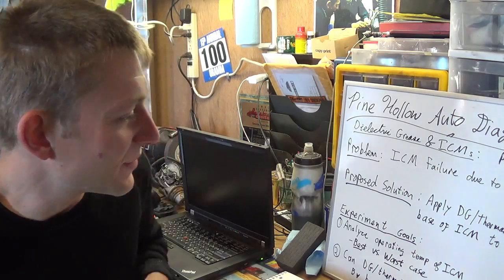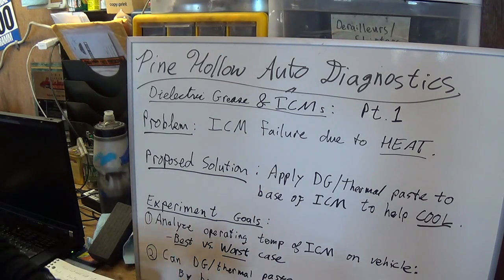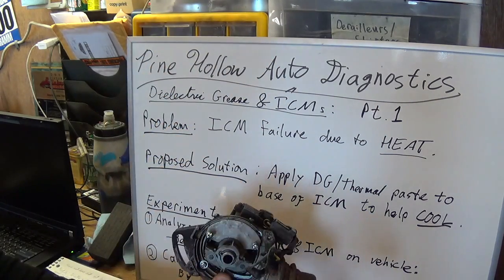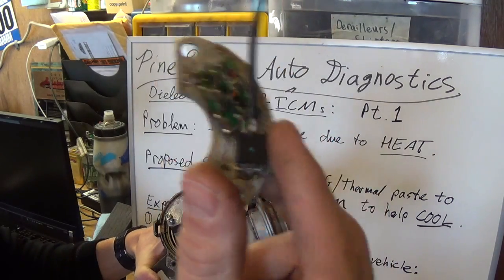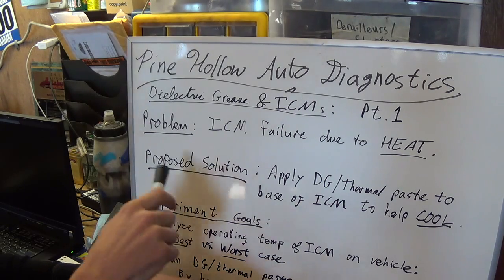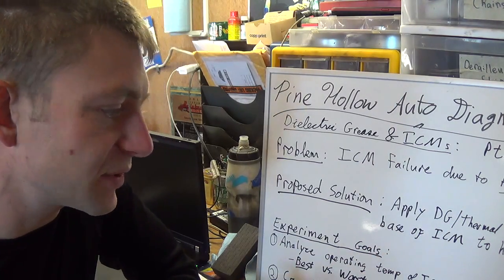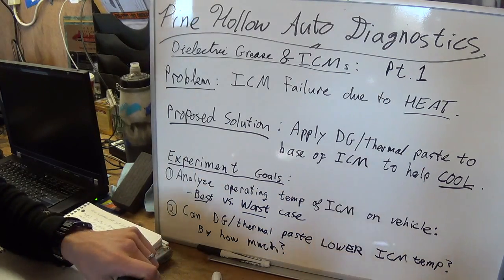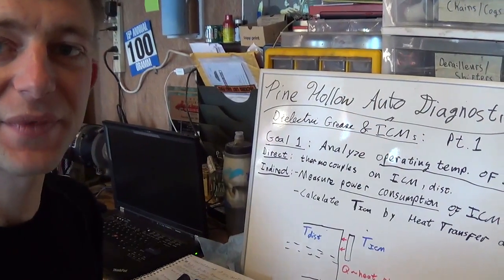MYTHBUSTERS Ep1: Dielectric Grease & ICMs - Part 1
This 3-part video series was motivated by the discussion on the purpose and application of Dielectric Grease when replacing an ignition module in the '88 Chevy Truck No-Start video:

THANK YOU to all the viewers contributing to the discussion! This is exactly how we all learn and motivate each other while having fun...which is the point of these videos in the first place  :)

In this series we will take an engineering approach to analyze the common problem of Ignition Control Module (ICM) failure due to excessive heat.
The BIG QUESTION is: will dielectric grease or thermal paste make your ICM last longer??

Part 1 covers: Experimental goal and design.

This short series was a blast to put together. Had to fire up some forgotten brain cells to crank through the math, but hopefully everyone can follow along :)